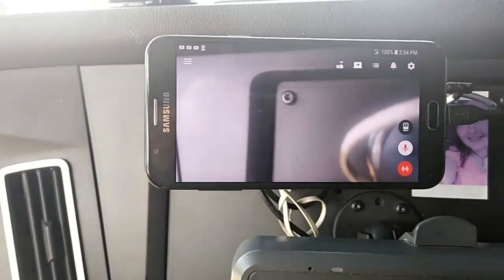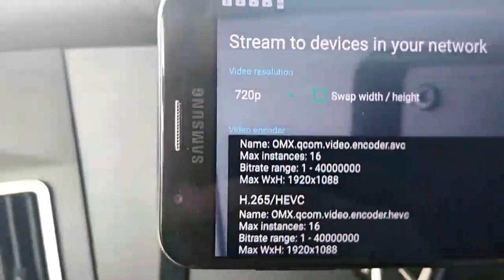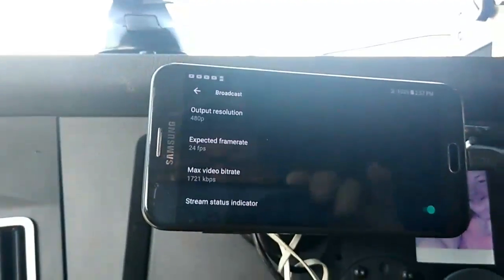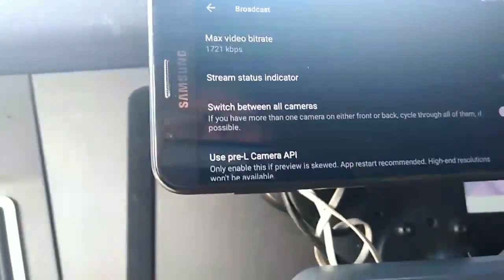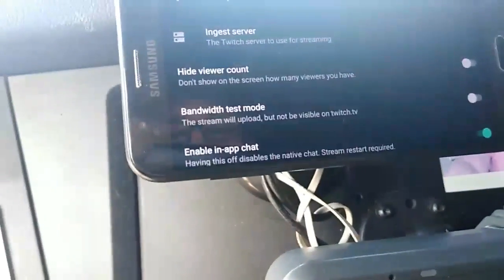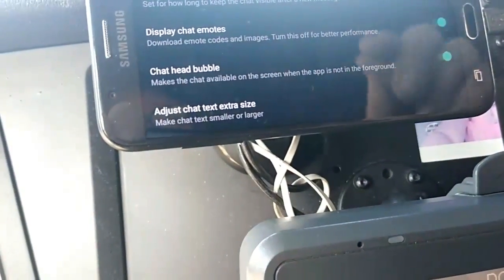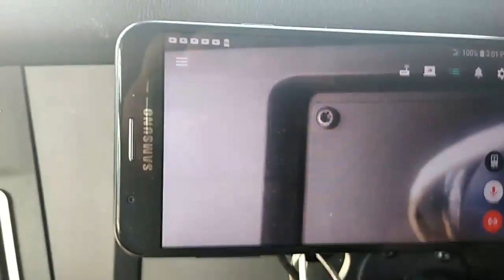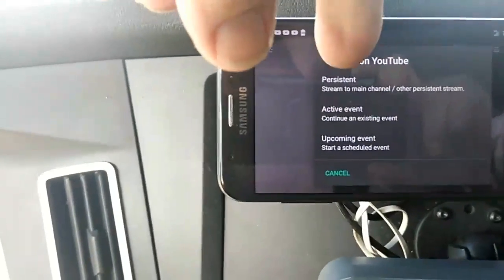how to set up your Android for streamlabs